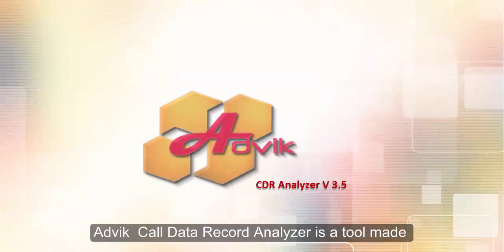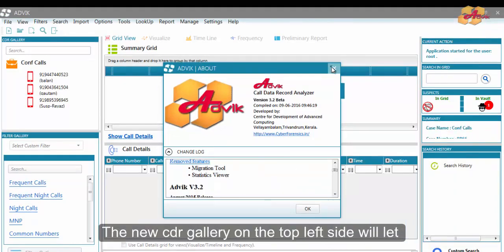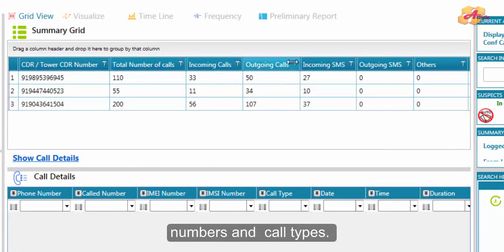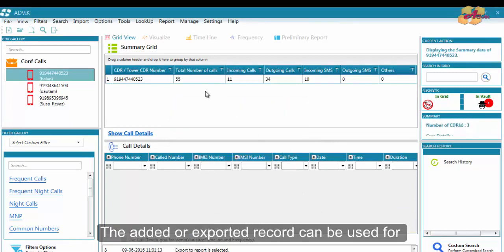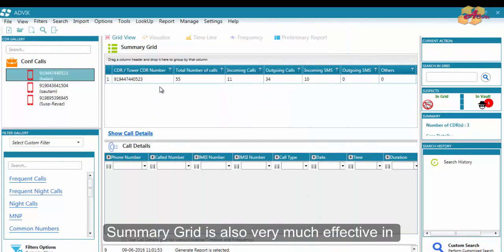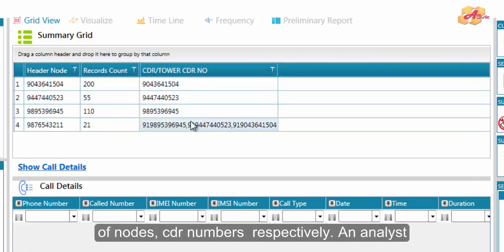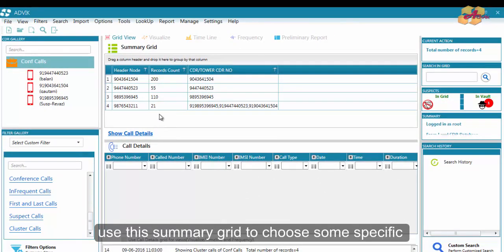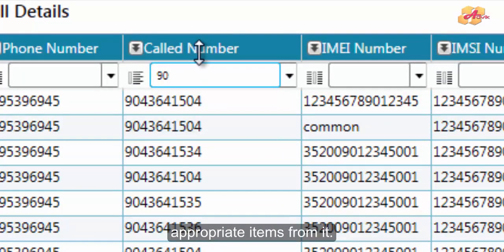Advik Call Data Record Analyzer [Part1]: CDR Gallery, Summary, Call Detail Grids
Advik Call Data Record analyzer can import and analyze CDR/Tower CDR logs of any service provider in India and generates a comprehensive report of frequency statistics including service provider details and subscriber details (SDR)* of CDR Numbers.
Advik CDR Analyzer is developed by CDAC India.